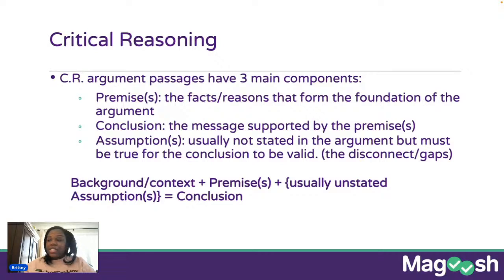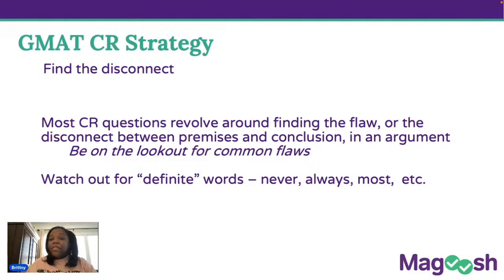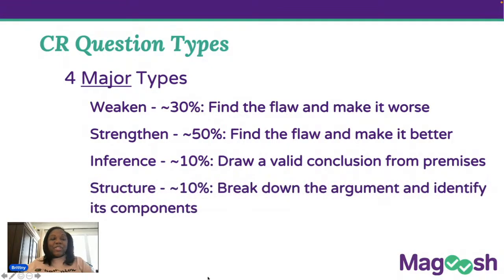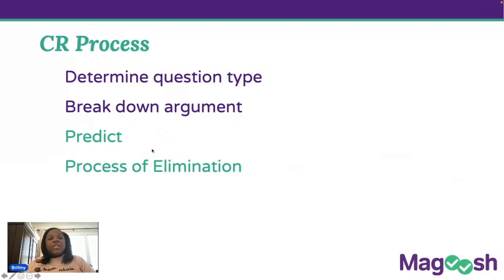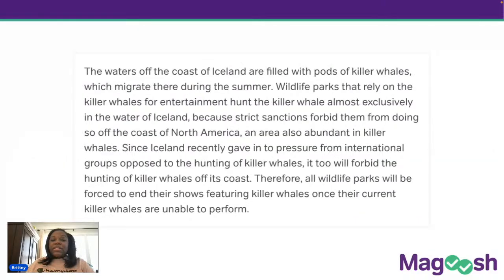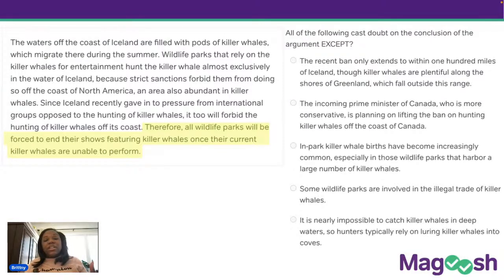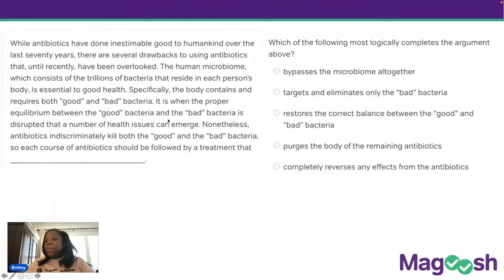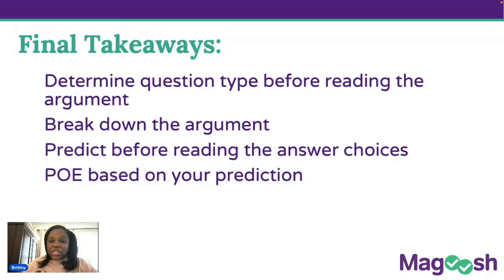All About GMAT Critical Reasoning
Ready to learn the strategies for GMAT Critical Reasoning and work through some sample questions? Join Magoosh GMAT expert, Brittny, for this live workshop and Q&A!